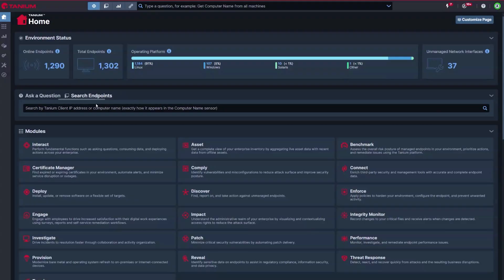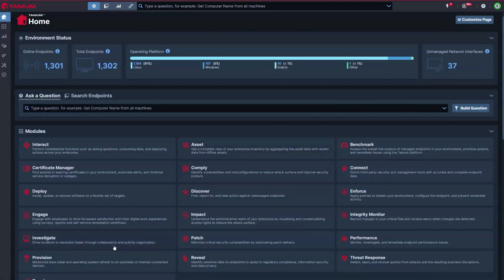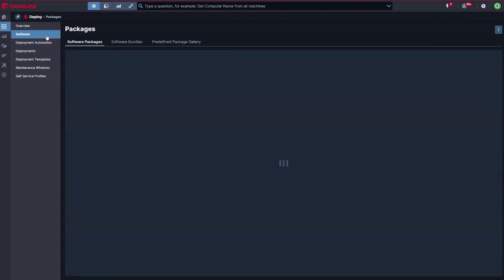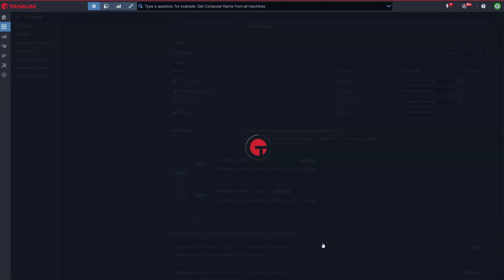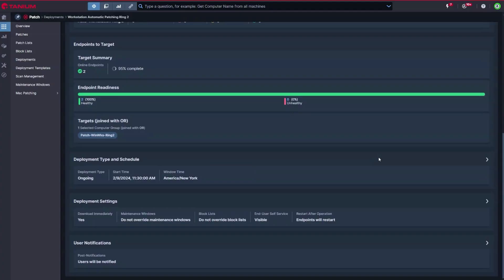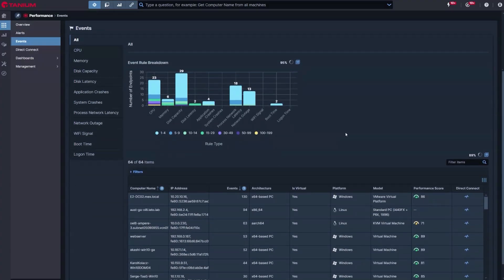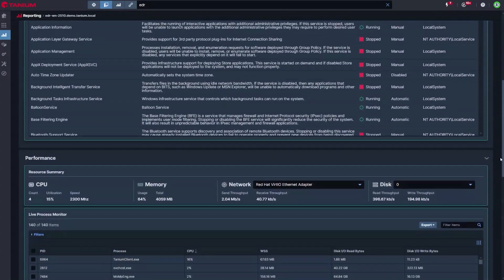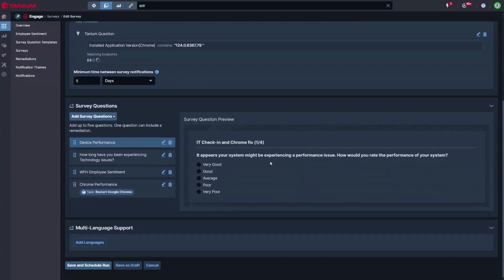Tanium Solution Demo: Endpoint Management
The Tanium Endpoint Management solution offers cross-platform lifecycle management from a single console, delivering visibility and control over endpoint assets both on-premises and in the cloud.

The solution begins with provisioning new endpoints and continues through the lifecycle of patch management and third-party software deployments, performance monitoring, policy enforcement and issue investigations to give administrators the ability to see, control and remediate in real time.

With Tanium Endpoint Management, customers can:
- Improve IT (Information Technology) hygiene: Maintain up-to-date patches and updates on your endpoints and applications and close known risks.
- Provision endpoints: Create new endpoints or refresh existing endpoints.
- Enforce policies on the endpoint to maintain compliance and prevent configuration drift.
- Analyze and investigate performance related items on the endpoint with the ability to pivot to remediation actions when needed.
- Streamline IT operations: Simplify and automate many aspects of your endpoint management while driving self-serve functions.